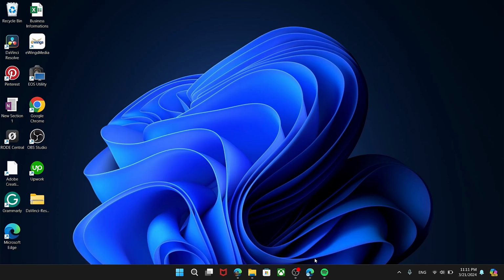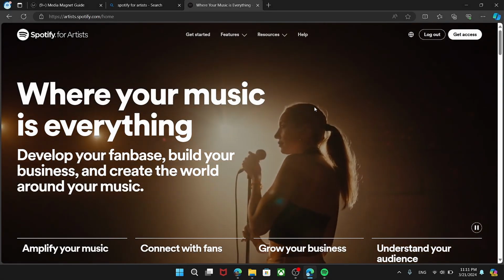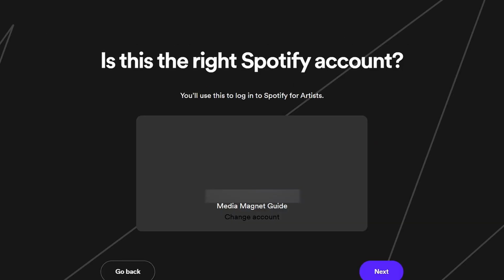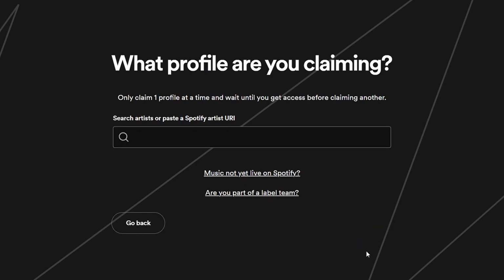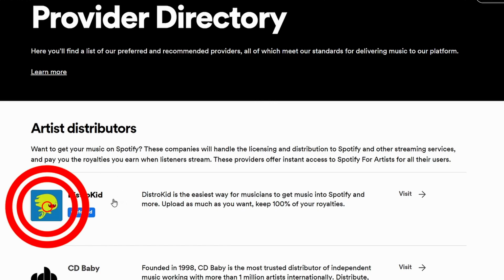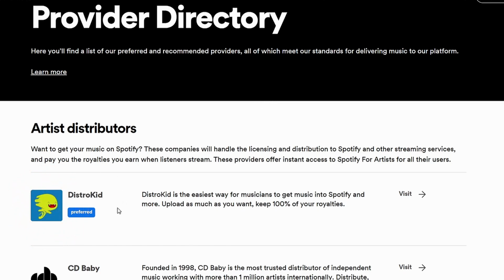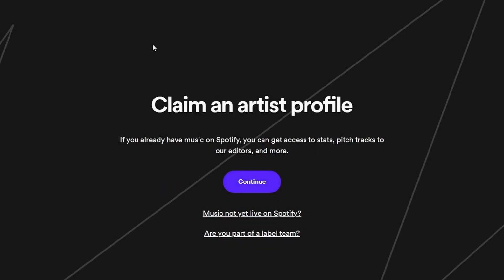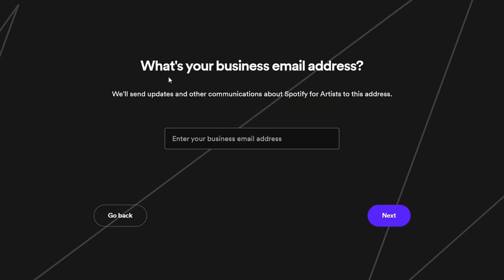How to Create Spotify Artist Account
If you're an artist, understand the process of creating a Spotify artist account, enabling you to share your music and engage with your audience on the platform.